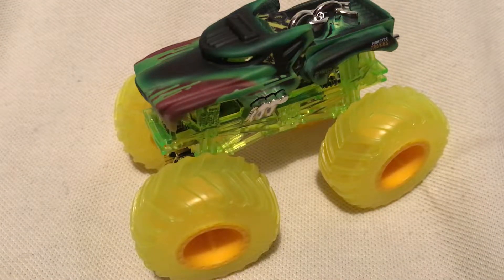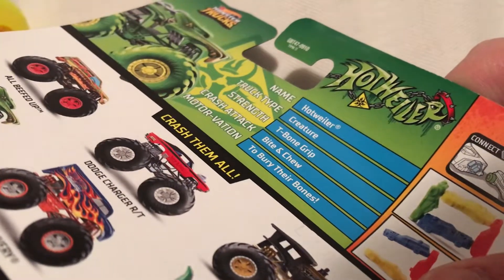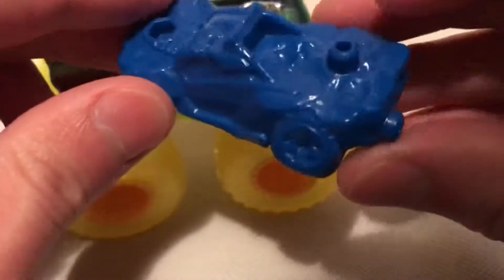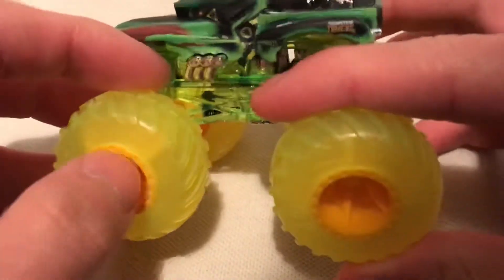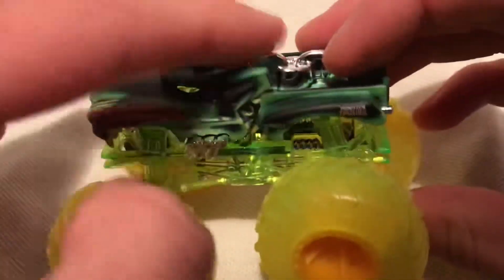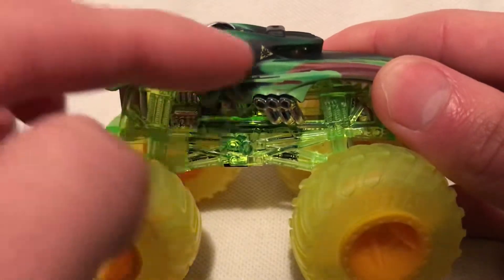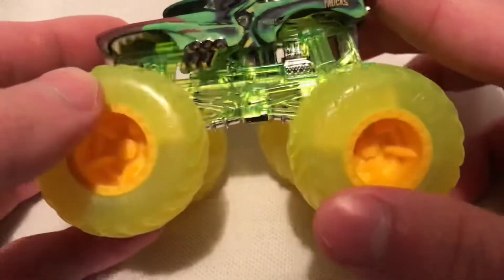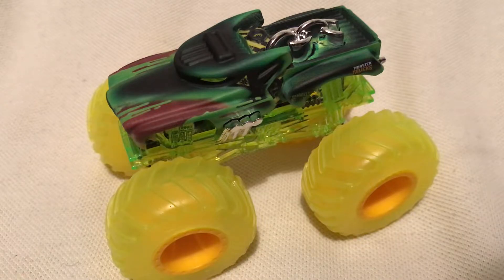Hot Wheels Hotweiler (2019 Hot Wheels Monster Trucks - Sick Stuff)